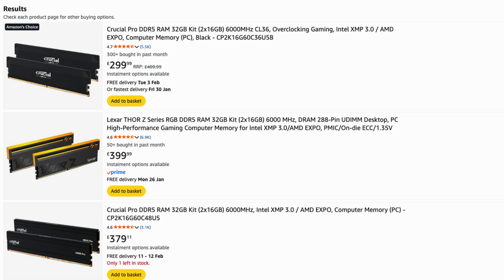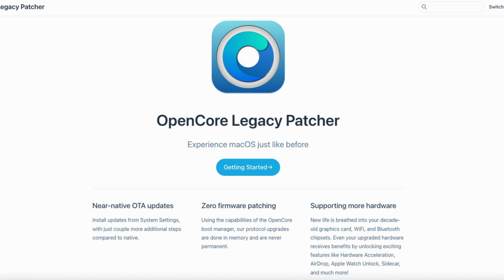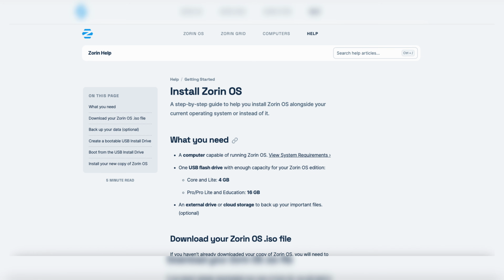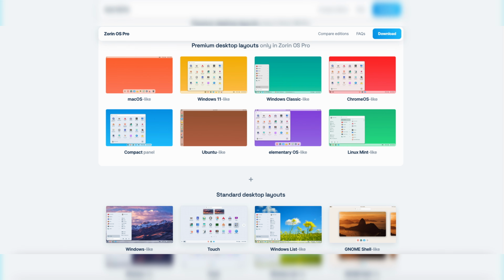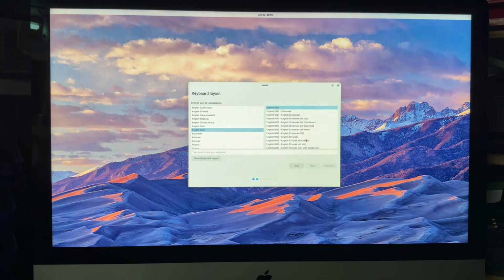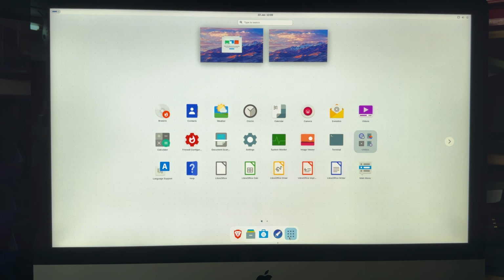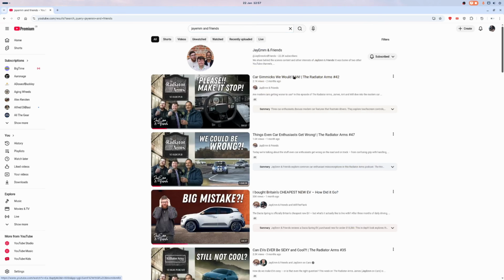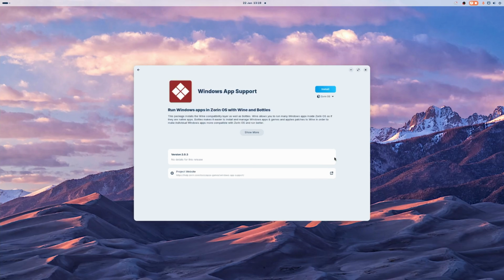SAVING an OLD iMac From THE BIN - Can Zorin OS Bring It BACK TO LIFE?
Today we are doing our best to bring an old unsupported and SLOW Apple computer from 2013 back to life with a bit of help from an interesting Linux distribution called Zorin OS

How will it work? what IS Zorin OS? lets find out together.

to try it yourself.

Check out @JayEmmAndFriends if you want to see me playing around with cars.